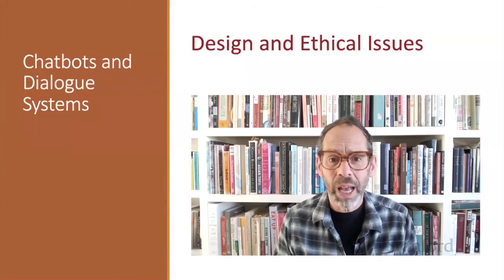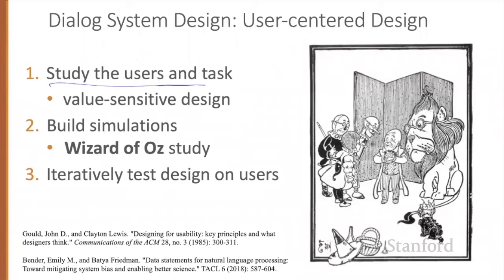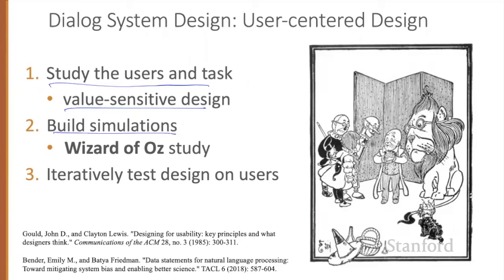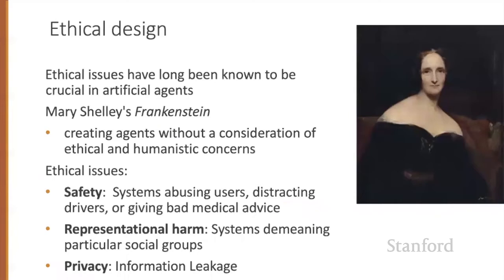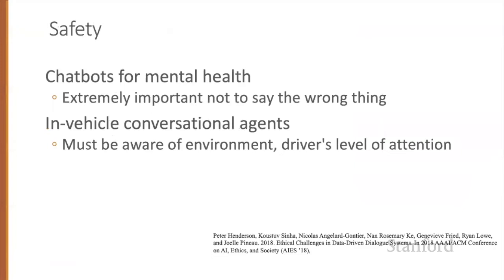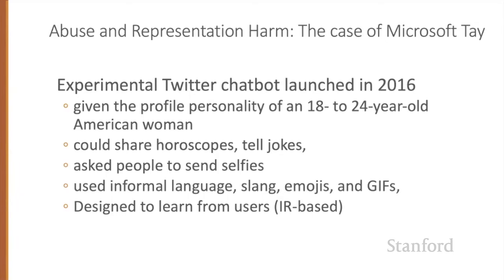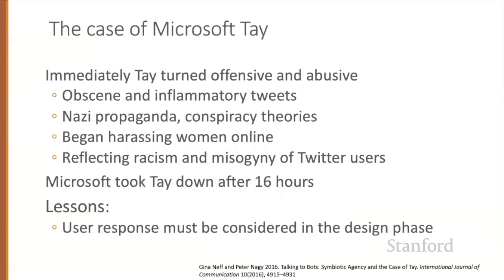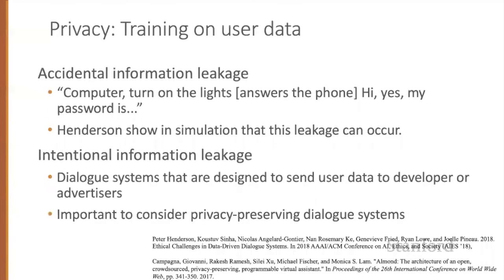Dialogue 9 Design and Ethical Issues